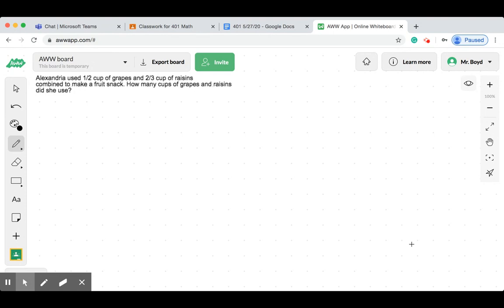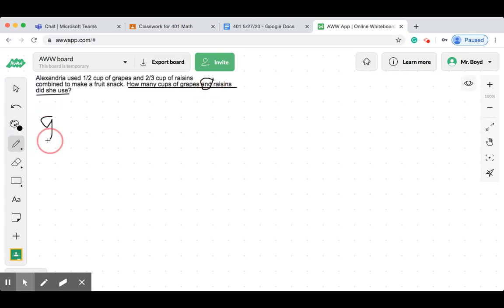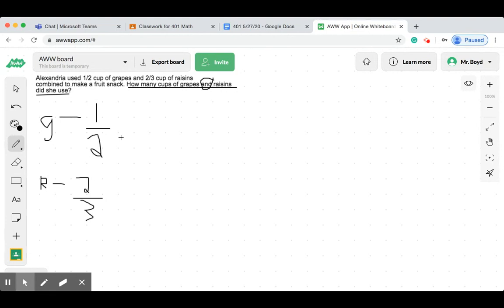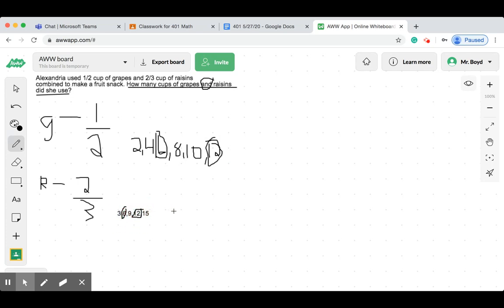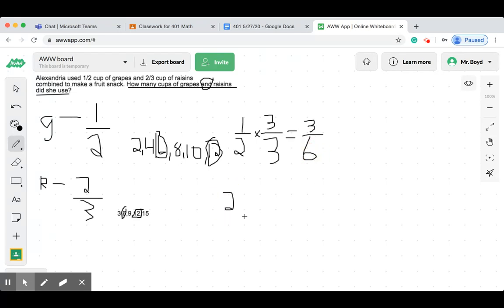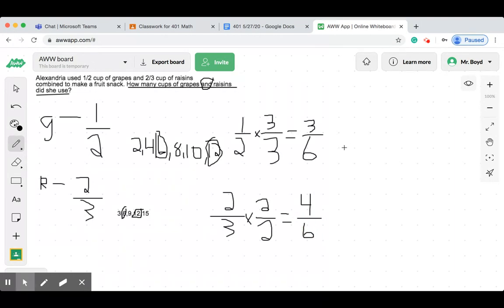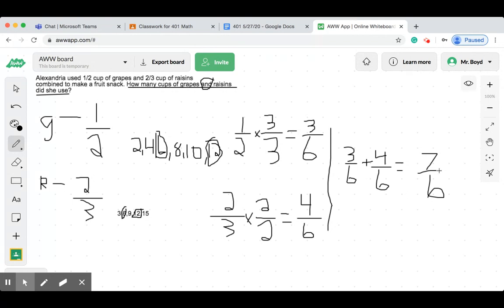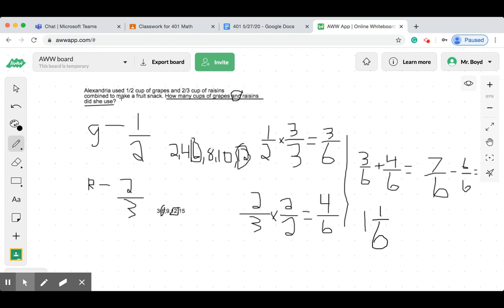WP Adding Fractions with Unlike Denominators.